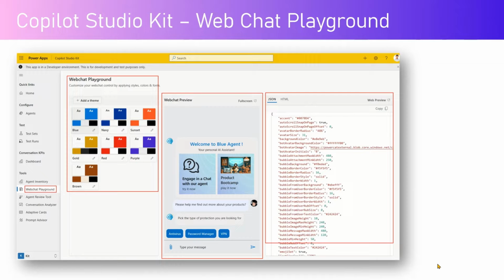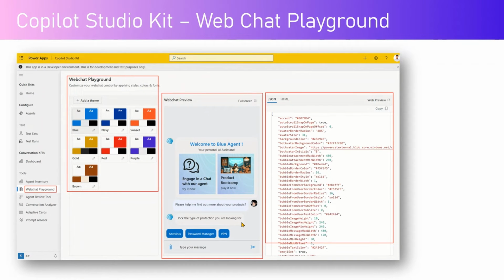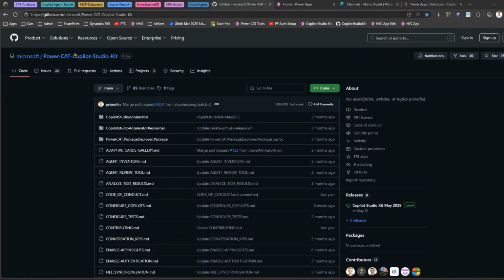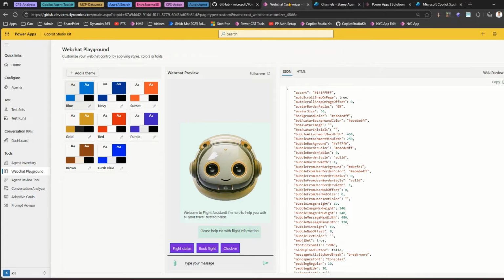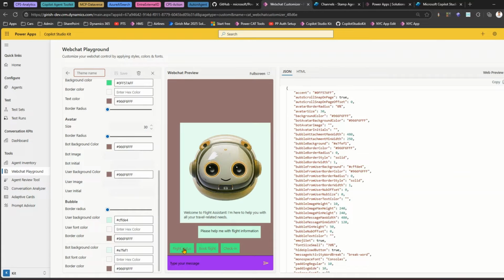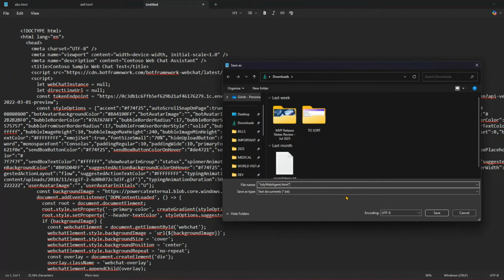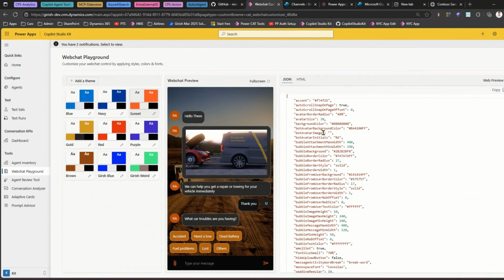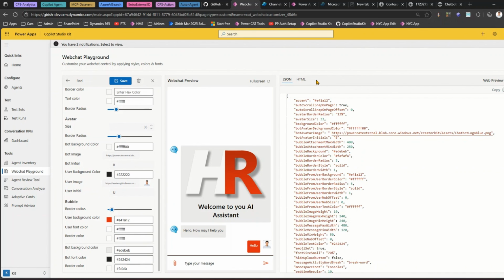How to use Web chat playground in Copilot Studio kit to apply theme to an agent?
This video explains the Web chat playground tool available within Microsoft Copilot studio kit to generate a theme for an agent built using Microsoft Copilot Studio.

The Power CAT Copilot Studio Kit is a comprehensive set of capabilities designed to augment Microsoft Copilot Studio.
✔️helps makers develop and test custom agents
✔️use large language model to validate AI-generated content
✔️optimize prompts
✔️ customise agent themes

Girish Uppal navigates through the tool - Web chat playground and showcases how to customise the agent font, chat interface colours, UI and some configurations listed below:
✔️autoscroll
✔️avatar (user / bot)
✔️bubble
✔️emojiset
✔️font
✔️hideuploadbutton
✔️padding
✔️sendbox
✔️spinner
✔️suggested Action
✔️typing Animation